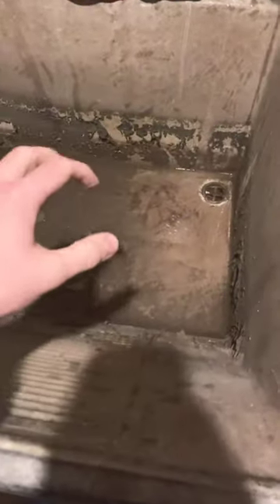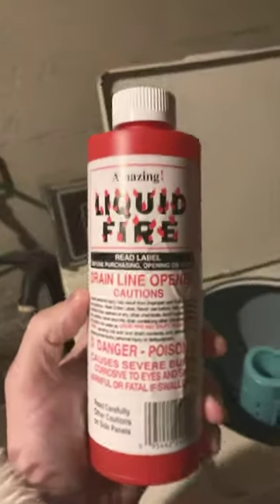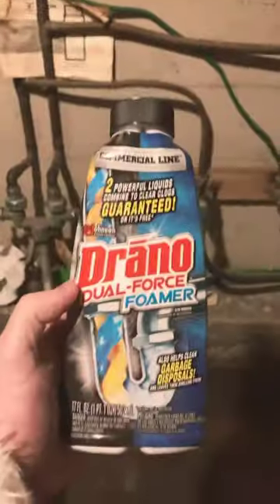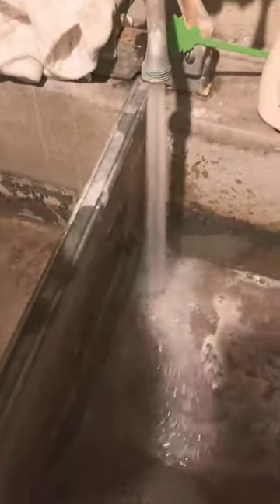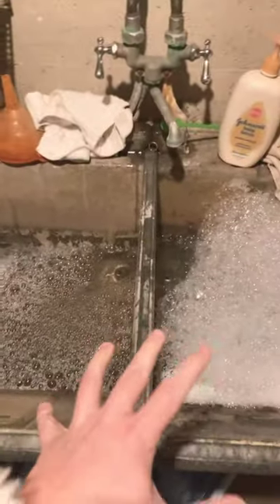Drano Dual-Force Foamer Review. It makes me want to run back to my ex, liquid fire 🏃‍♂️